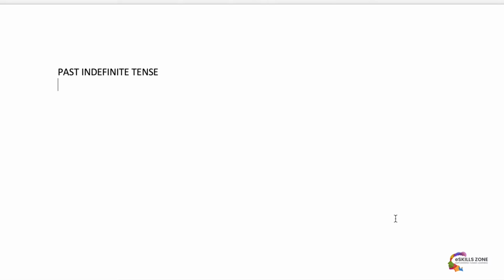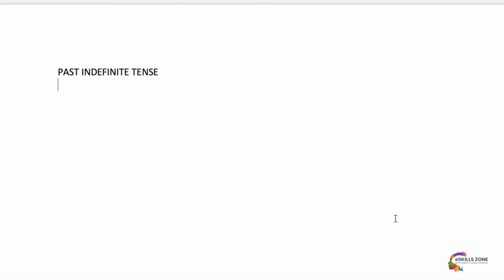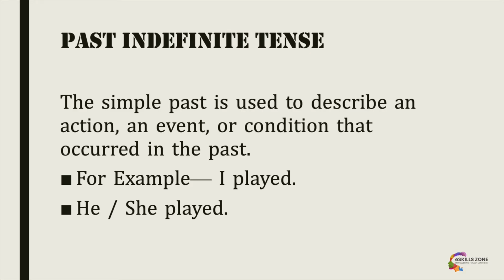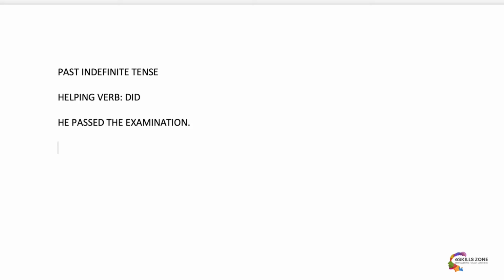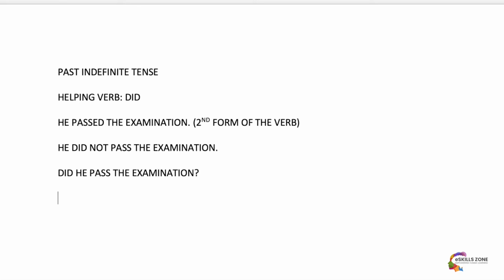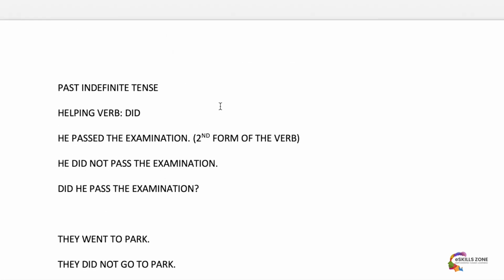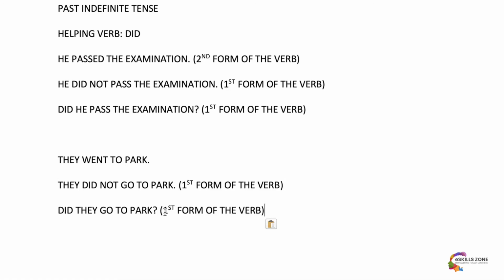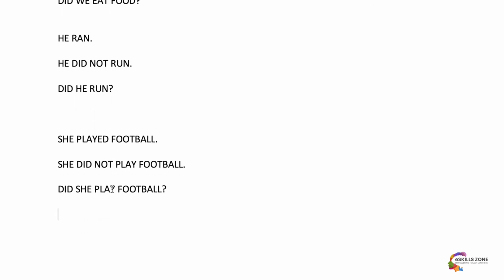ENGLISH LANGUAGE LEARNING - LECTURE 4